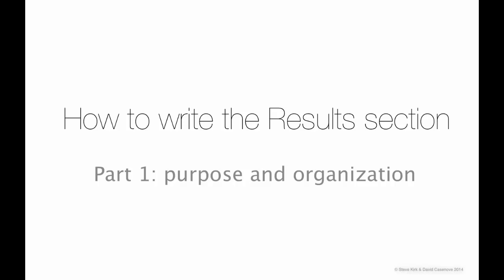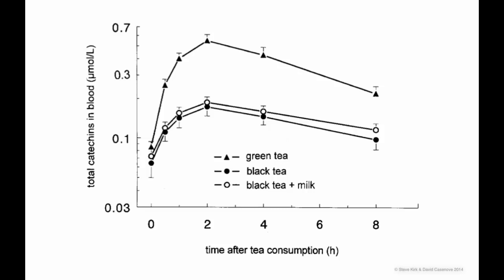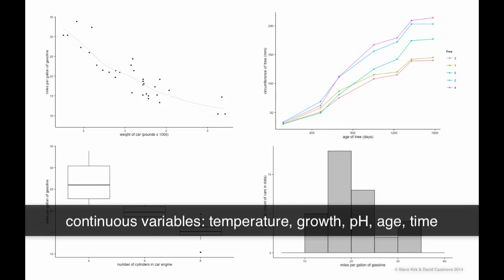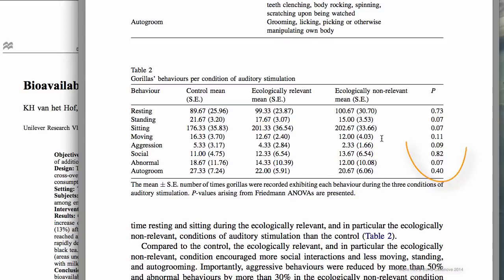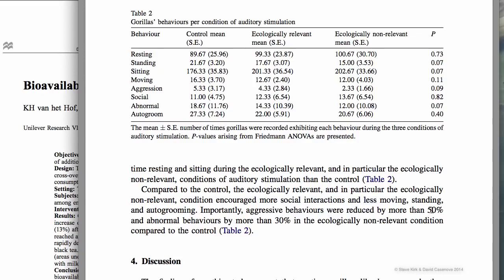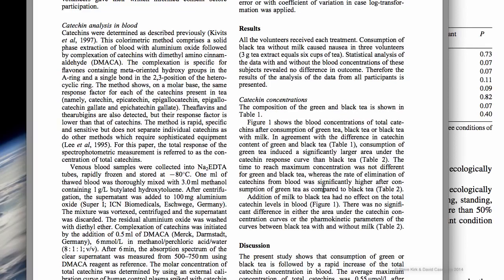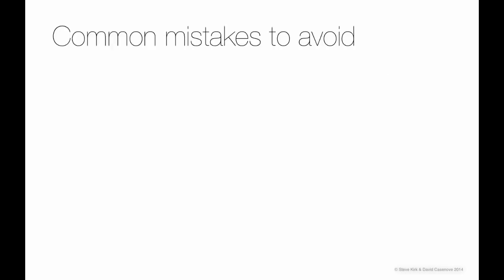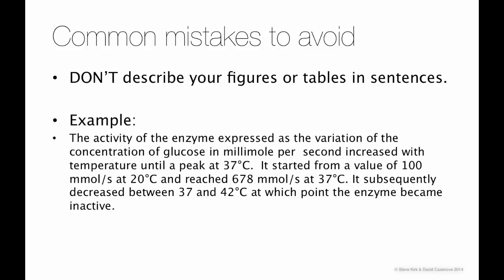How to write the Results part 1